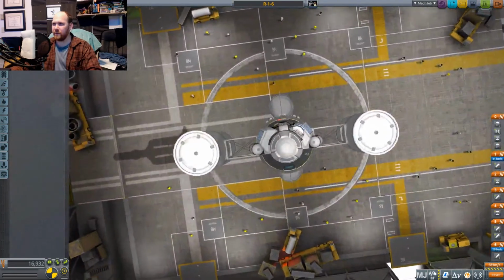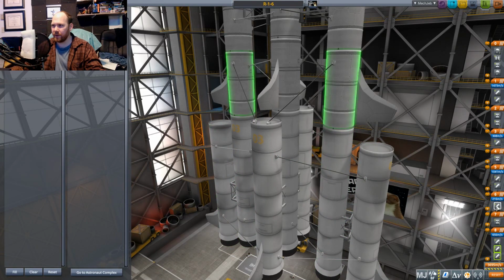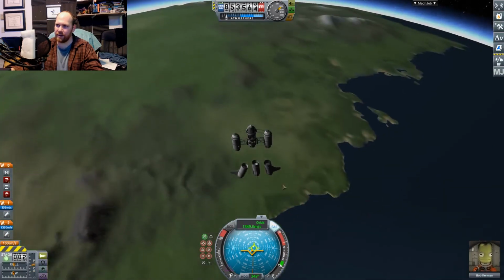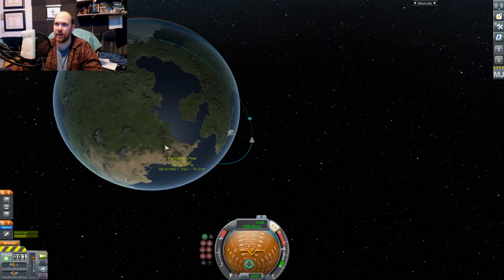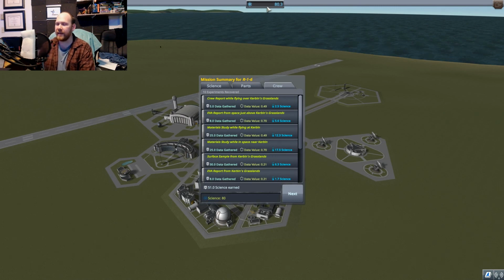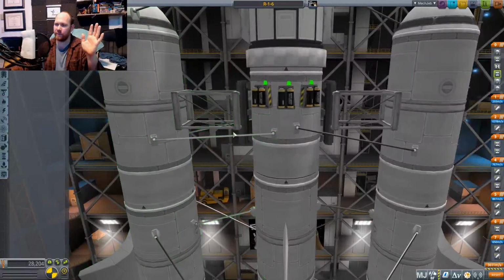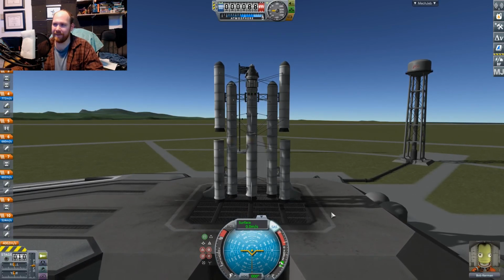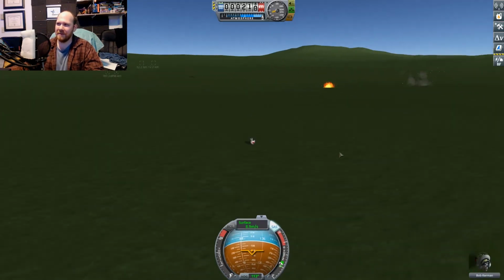CRASH AND BURN! Kerbal Space Program EPISODE 4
Watch as I try to land on EVERY PLANET… yeah I know a bunch of people have done that.